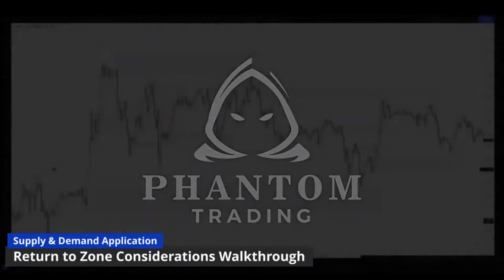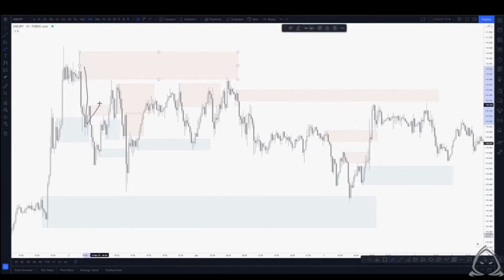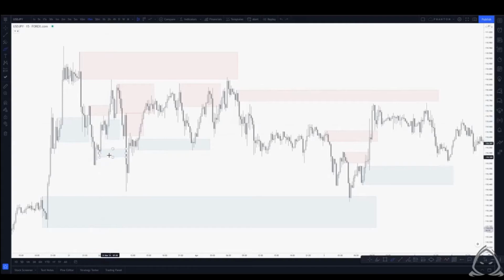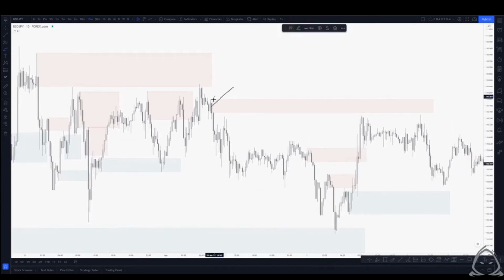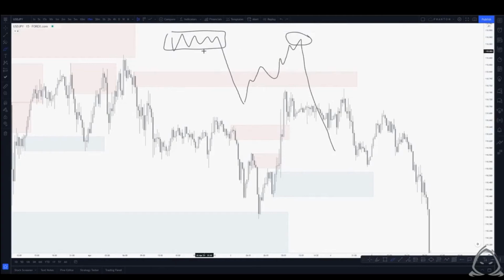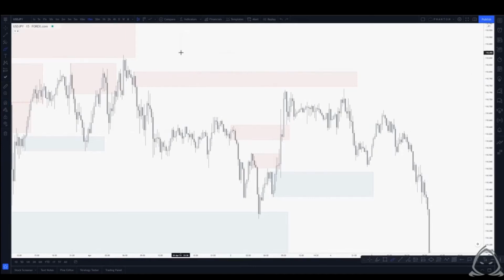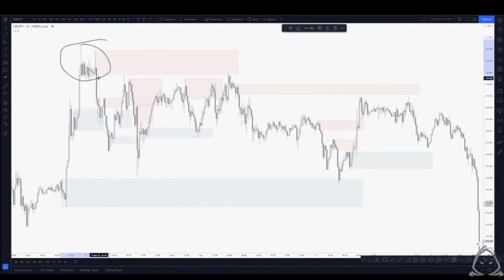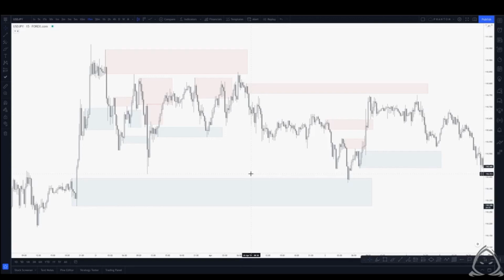3 1 Применение Соображения по возвращению в зону